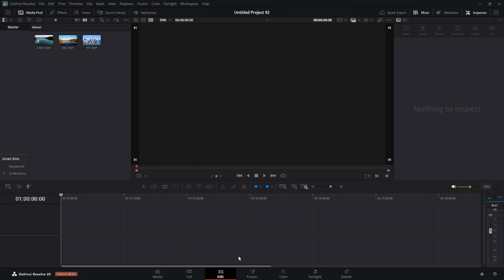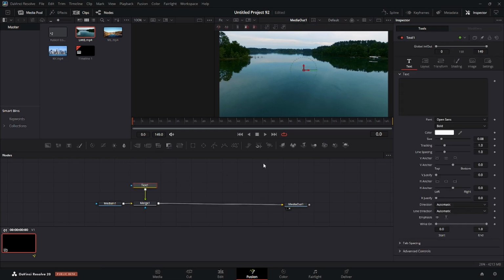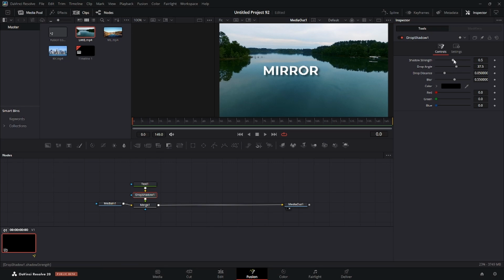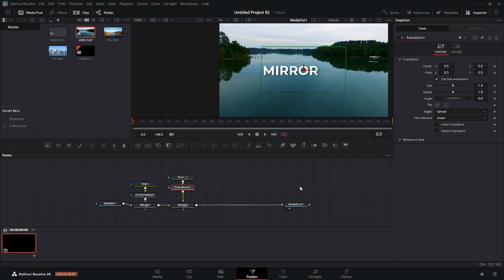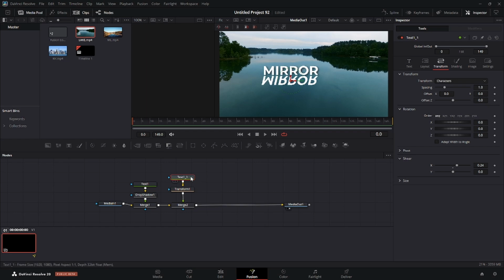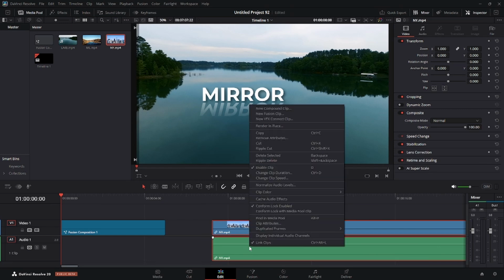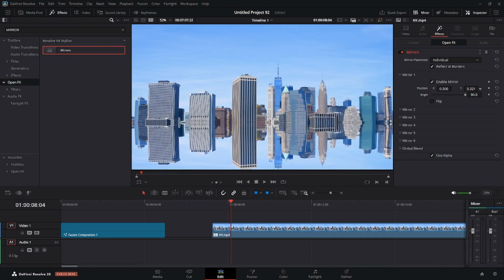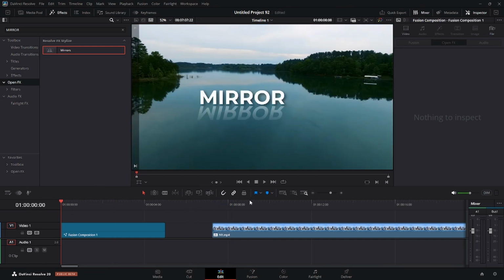DaVinci Resolve Mirror Effect Tutorial - Easy Fusion Page Guide for Beginners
Learn how to create stunning mirror effects in DaVinci Resolve using the Fusion page! This beginner-friendly tutorial walks you through the complete process step-by-step, making it easy for anyone to master this popular visual effect.
In this video, you'll discover:

How to access and navigate the Fusion page in DaVinci Resolve
Step-by-step instructions for creating professional mirror effects
Tips and tricks for perfecting your mirror composition
Common mistakes to avoid when working with Fusion tools

Perfect for beginners who want to enhance their video editing skills and add eye-catching visual effects to their projects. No prior Fusion experience required!
🎬 Whether you're creating content for social media, music videos, or cinematic projects, this mirror effect technique will elevate your editing game.